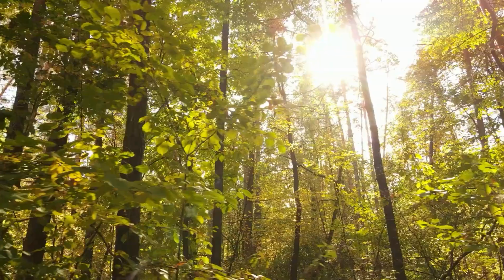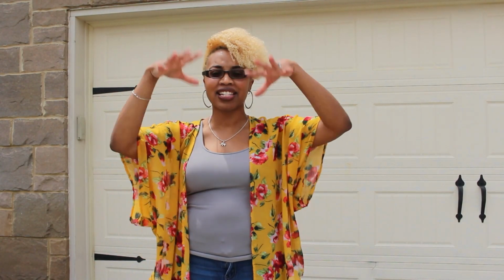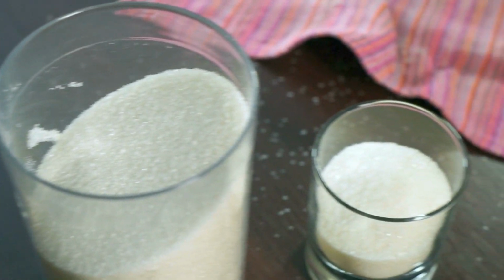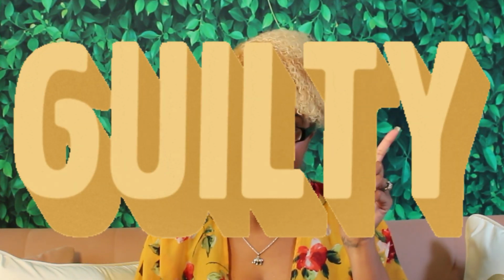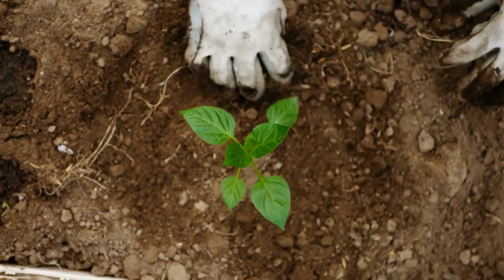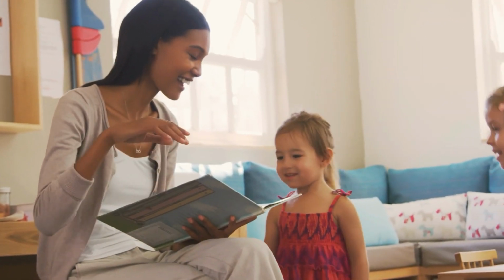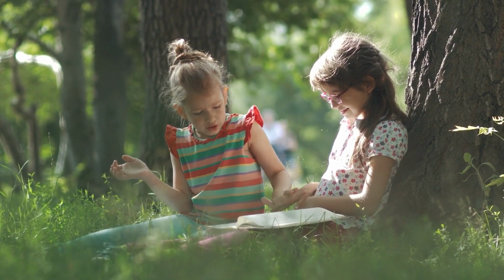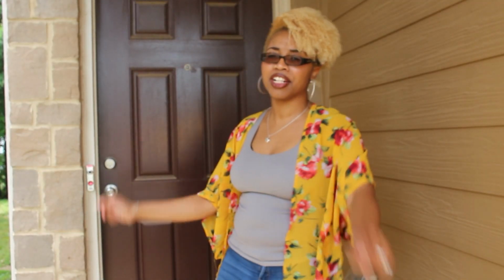Summer Outdoor Learning Fun for Kids 🔥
5 Educational Summer Activities for Kids: Five educational and fun outdoor activities for children during the summer season.

// BOOKS MENTIONED IN THE VIDEO:
"The Carrot Seed" by Ruth Krauss
"Planting a Rainbow" by Lois Ehlert
"The Tiny Seed" by Eric Carle
"Up in the Garden and Down in the Dirt" by Kate Messner
"Miss Rumphius" by Barbara Cooney

// FREE TEACHING TO TOOLS

📚 FREE ALL-IN-ONE READING TOOLKIT - Resources to teach all 5 components of reading

// HOW TO WORK WITH AN EDUCATIONAL CONSULTANT

🎬 ABOUT THIS VIDEO: Five educational and fun outdoor activities for children during the summer season. Activities include a nature scavenger hunt, creating an outdoor art gallery, conducting backyard science experiments, gardening, and enjoying outdoor story time. Each activity is designed to engage children in learning about nature, stimulating their creativity, and promoting learning outside traditional settings. The script also recommends related books to enhance the gardening activity, aiming to teach children about plant life cycles, gardening's environmental impact, and the joy of nurturing plants. The video encourages parents and guardians to try these activities with their kids for a productive and enjoyable summer, while also suggesting these activities can be adapted to various living situations.

⏰ TIMESTAMP:
00:00 Kickoff to Summer Fun!
00:27 Nature Scavenger Hunt: A Simple and Fun Learning Activity
01:03 Unleash Creativity with an Outdoor Art Gallery
01:59 Backyard Science Experiments: STEM Fun for Kids
02:40 Gardening Galore: Green Thumbs and Great Reads
04:47 Outdoor Story Time: Immerse in Nature's Tales
05:44 Wrapping Up: Share Your Favorite Summer Activity!

// CONTENT CREATOR INFORMATION

// MAKE SURE YOU DON'T MISS OUT! 👀